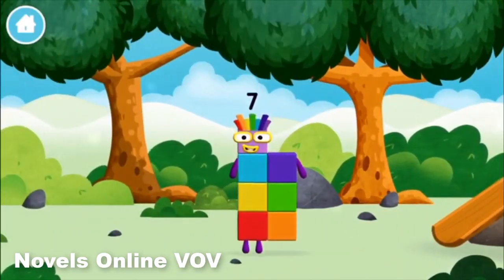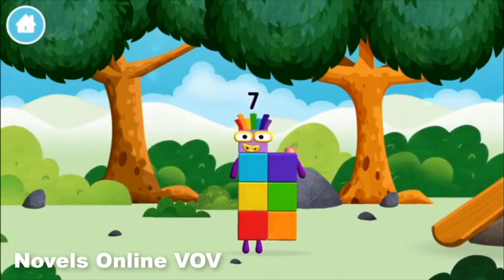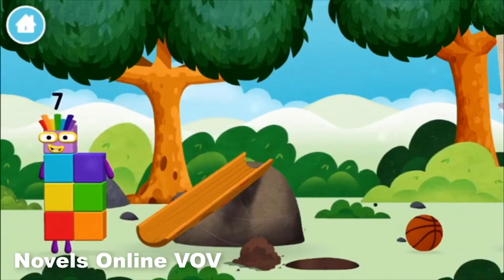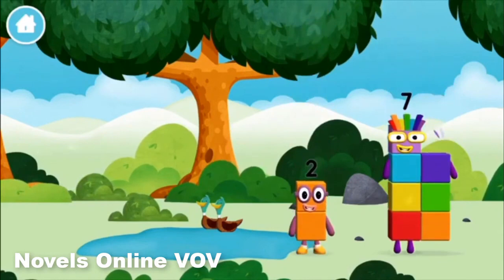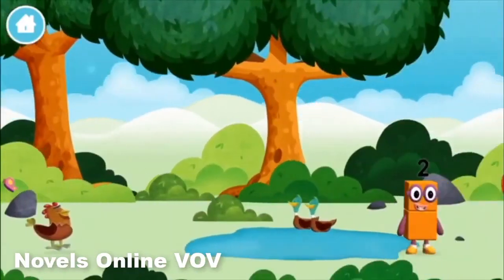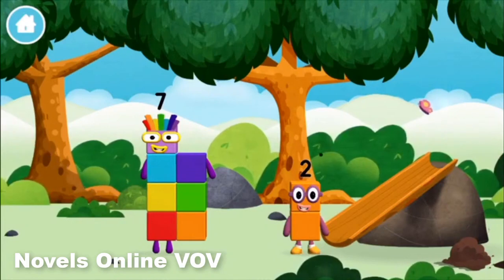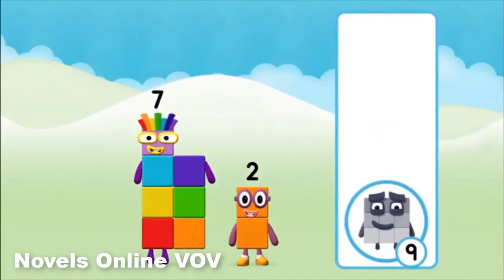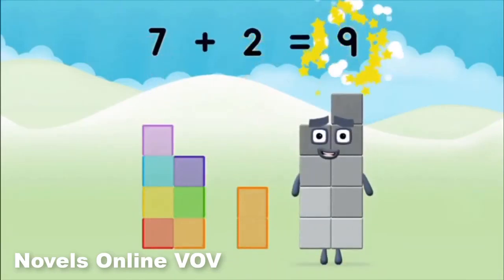Numberblocks Band - Numberblocks - Learn to Count with Hide and Seek - game playthrough on Cbeebie